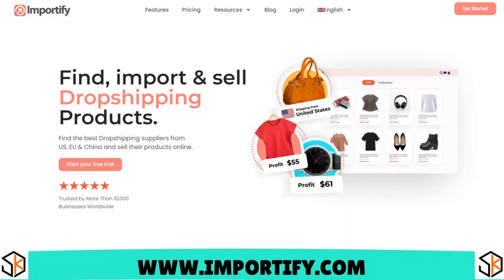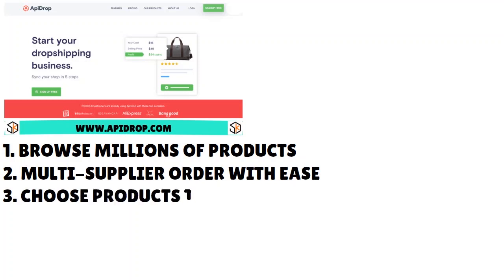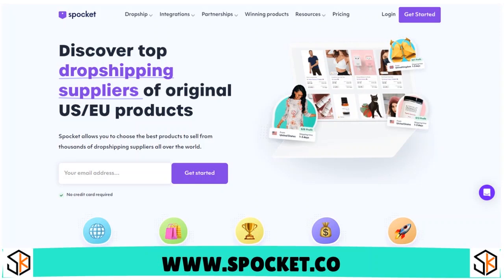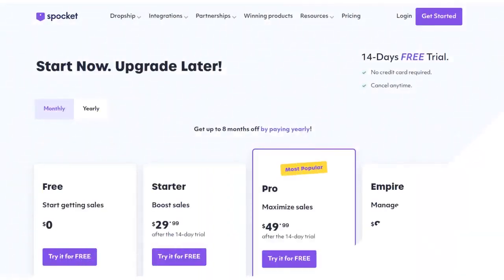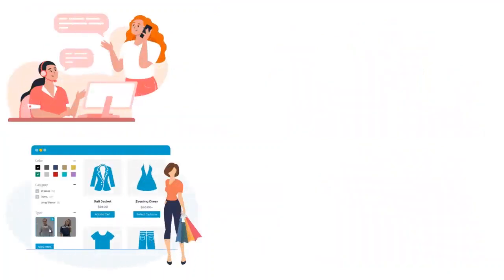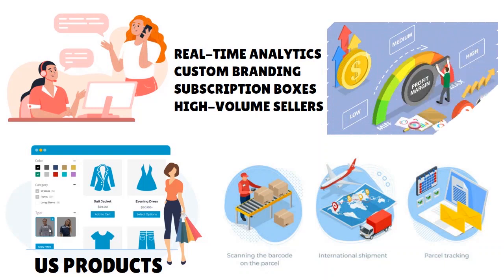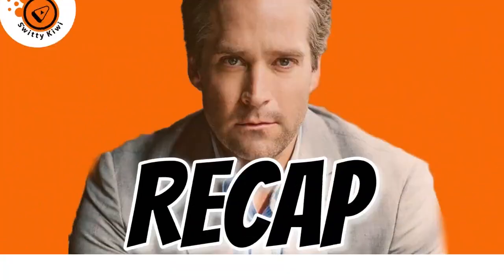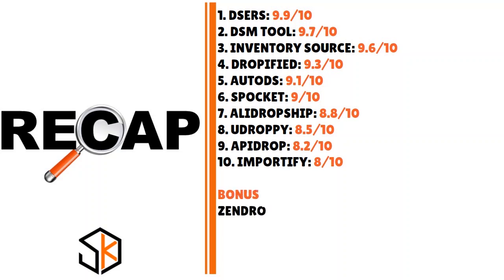Top 10 Dropshipping Automation Tools In 2026 The Strategy I Used And The Money You’re Leaving Behind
Top 10 dropshipping automation tools 2026 is exactly what you need to act on right now because the tools I tested transformed my store and can transform yours faster than you think. If you wait, you’ll miss the moment where early sellers quietly automate everything while everyone else keeps burning hours on manual tasks. In 2026, over 68 percent of profitable stores relied on automation to reduce errors and increase margins. The most successful individuals always build systems that multiply their time instead of draining it.
🔥 Comment your favorite tool so I can break down a better stack for you
🚀 Share this with someone who needs automation today
💡 Tag a friend who keeps doing everything manually